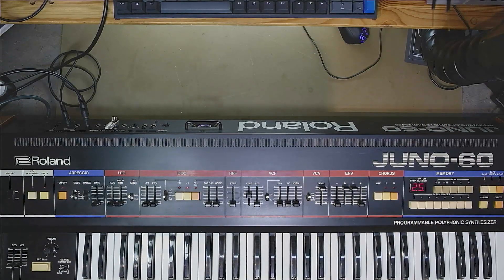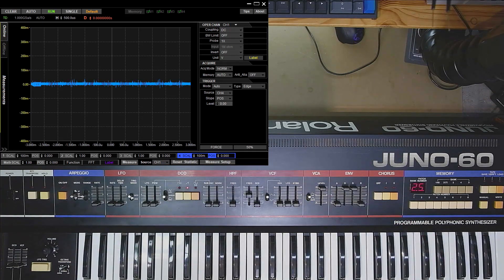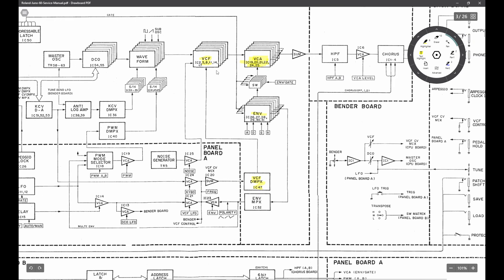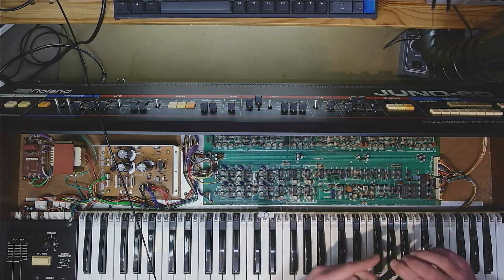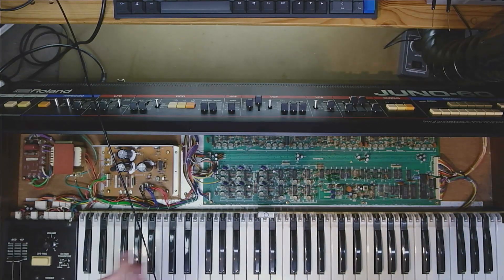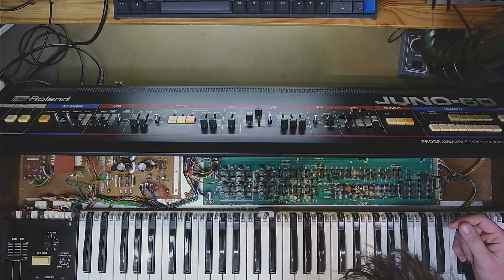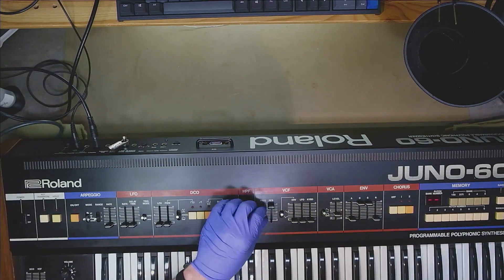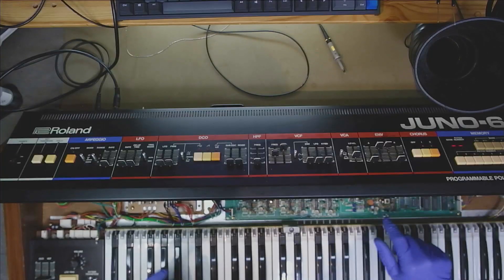Roland Juno 60 VCF Repair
I take another look at this Juno 60 and try to find a cause for some oscillations on the VCF.